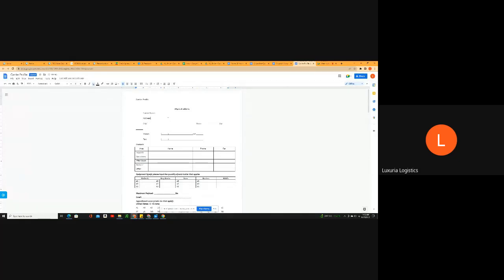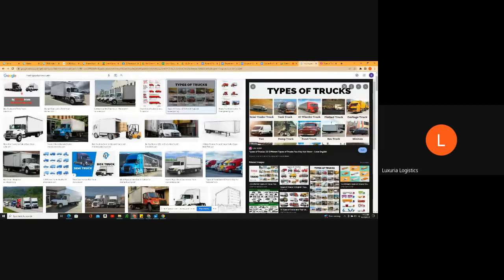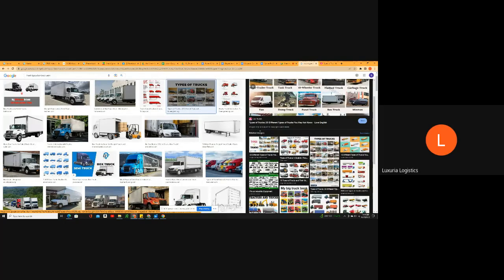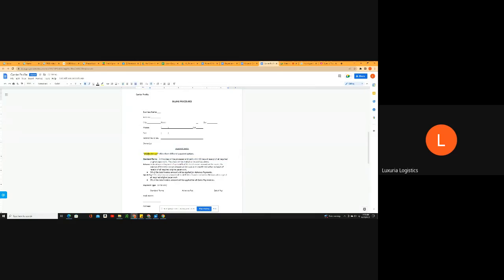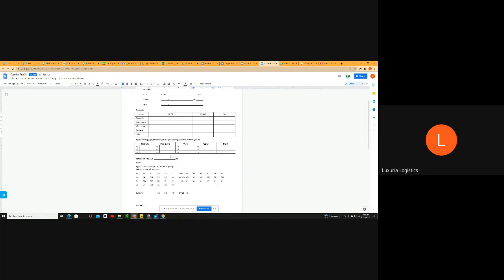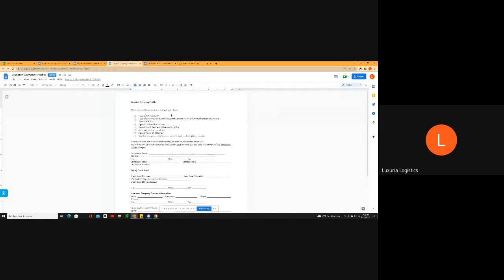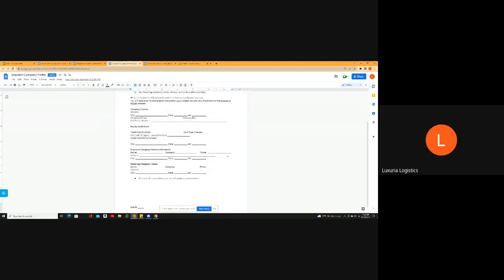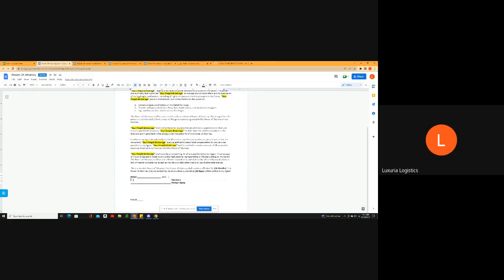Trucking Dispatch Agreement Contracts Explained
With a bundle of paperwork every dispatcher should stay on top of, the dispatcher agreement is how you will be getting paid.
If there is no paperwork involved, then there is no business being made.

For all documents you will need when dispatching freight, you can get my entire bundle